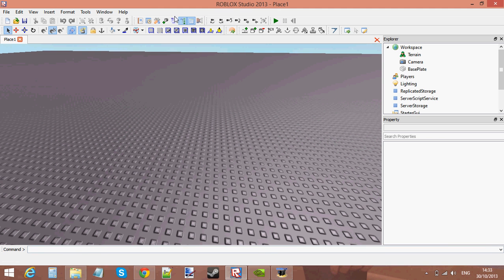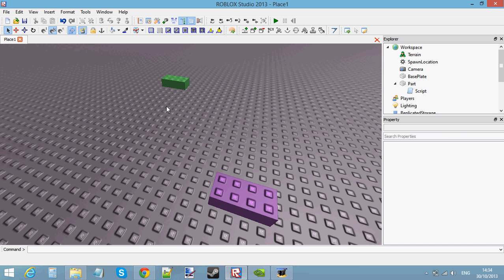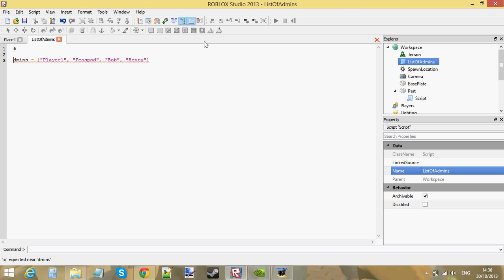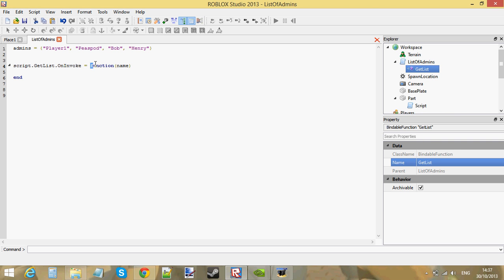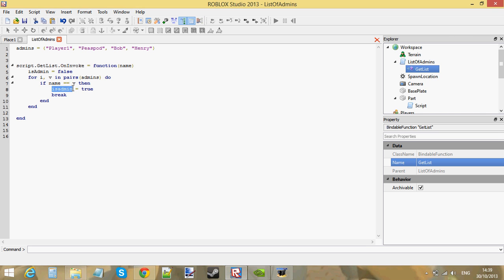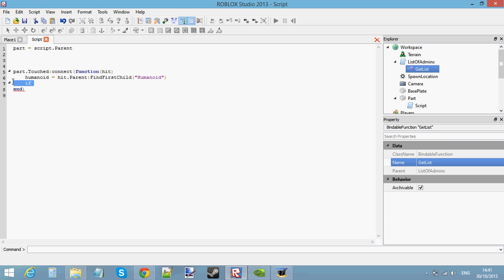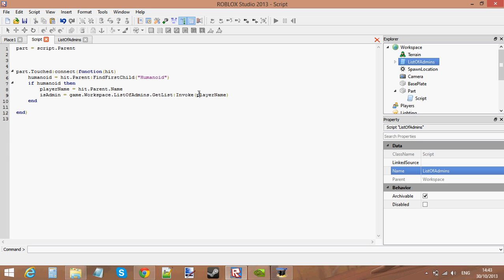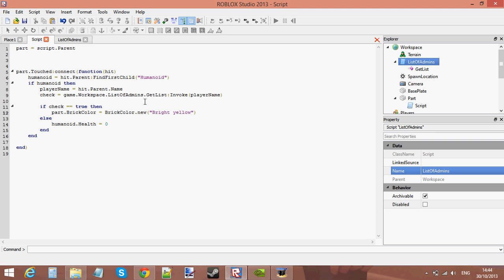Roblox Advanced Scripting Tutorial 9 - Bindable Function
I dunno if I sounded weird in this tutorial but I had a slight cold lol.